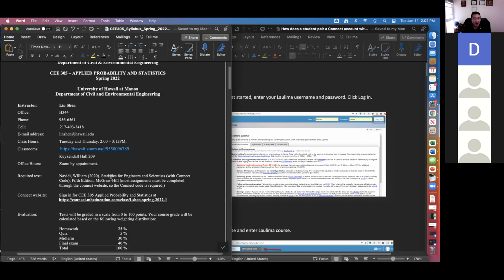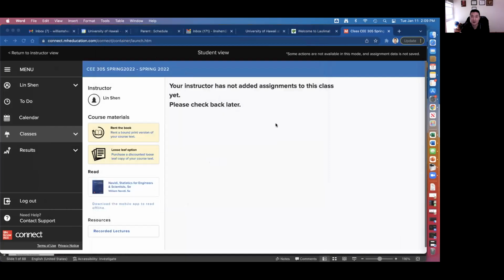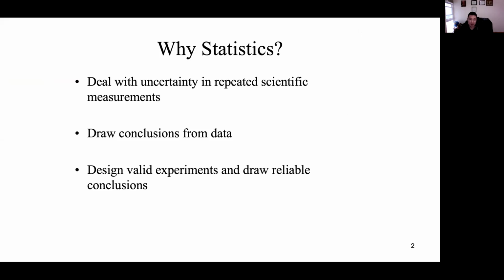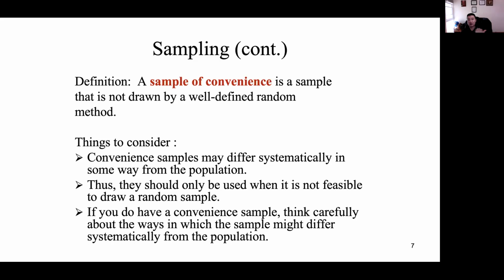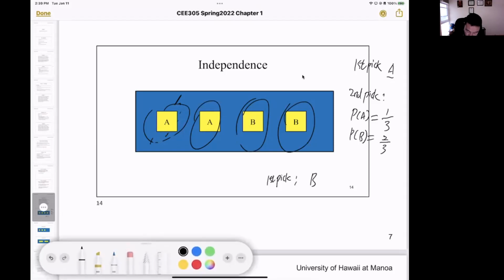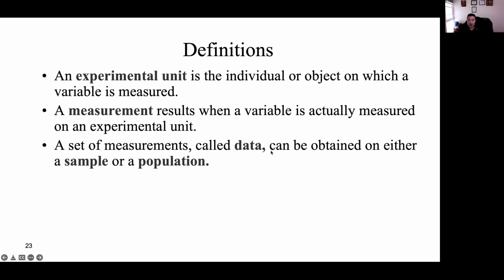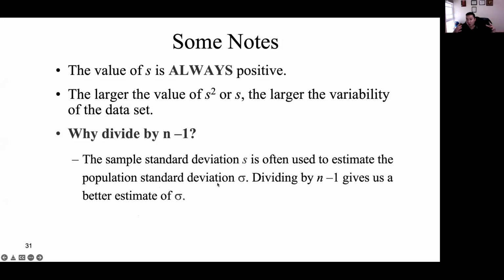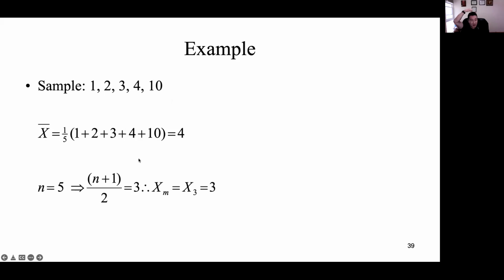CEE305 Lecture1 Chap1 S2022